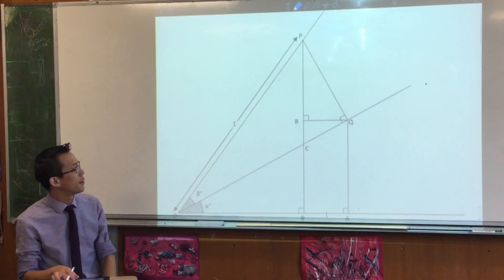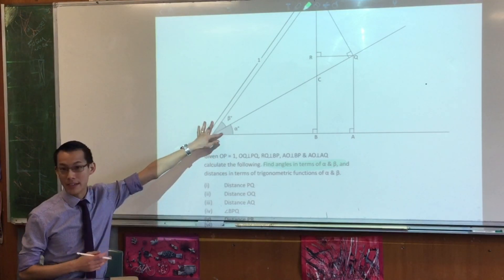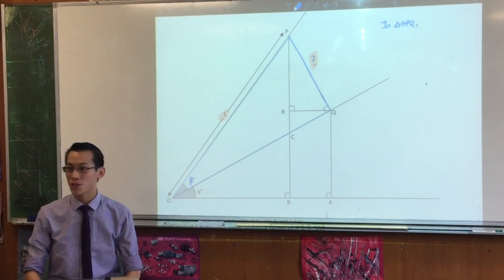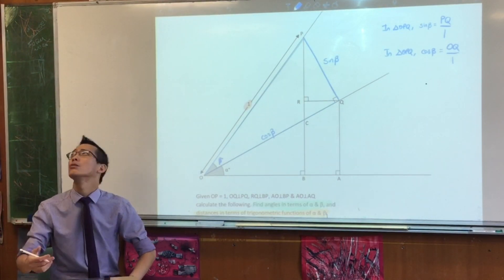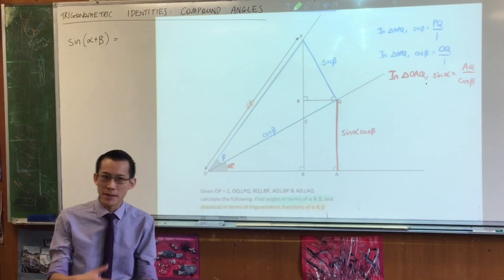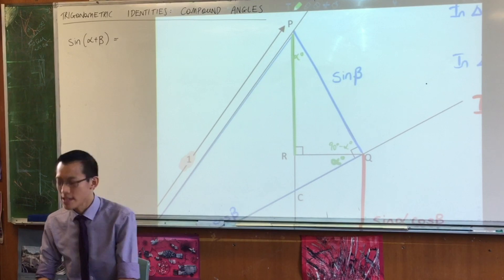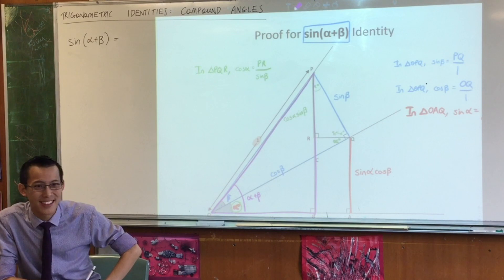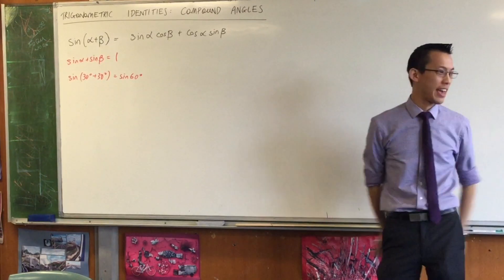Compound Angle Identities (1 of 3: Proving sin(a+b) geometrically)